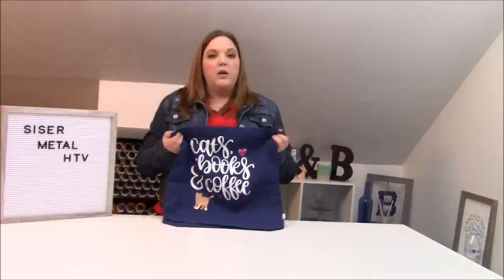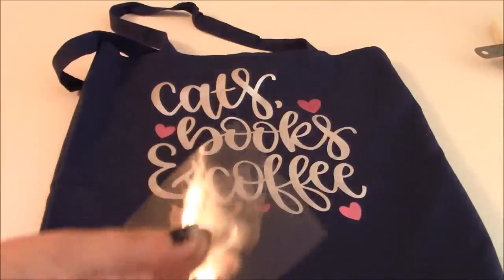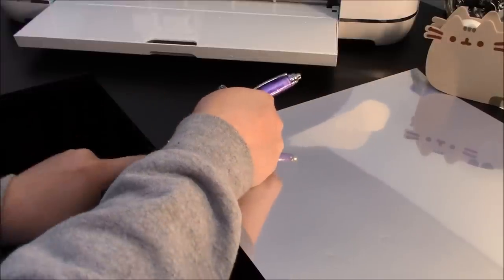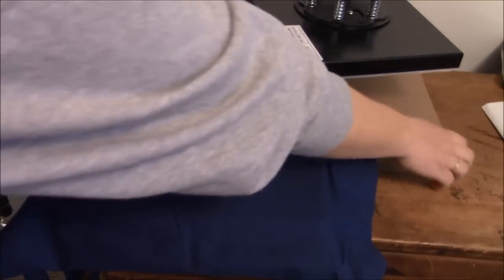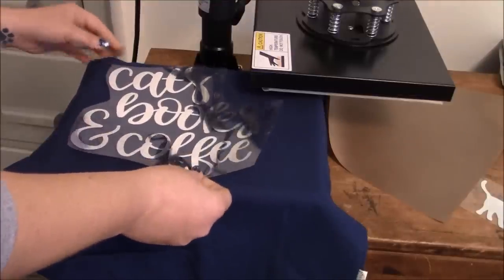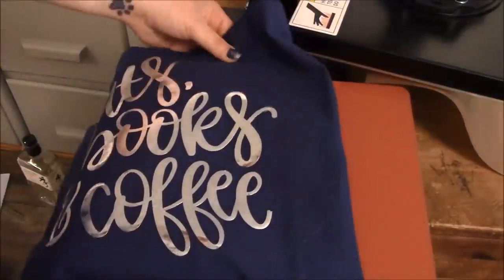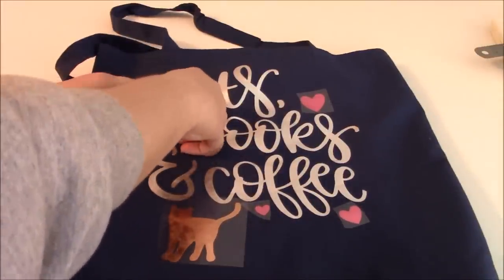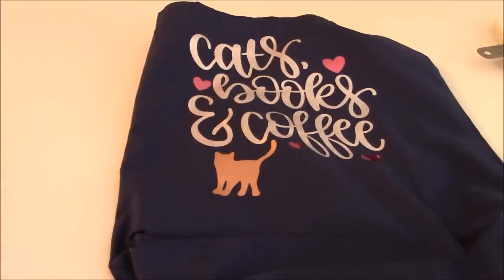How to cut and apply Siser Metal HTV - tote bag tutorial video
The Siser Metal HTV is so pretty and really really easy to use! I love how nice the bronze and Tiger lily colors are!